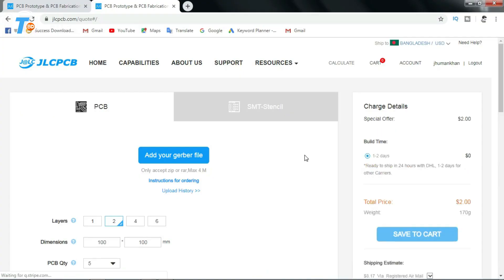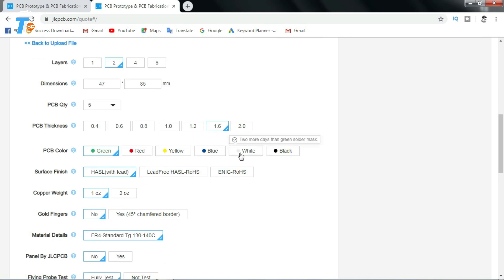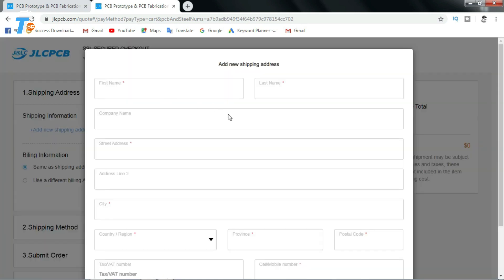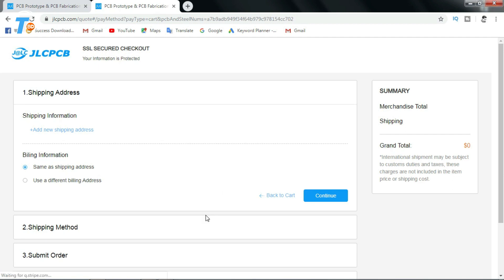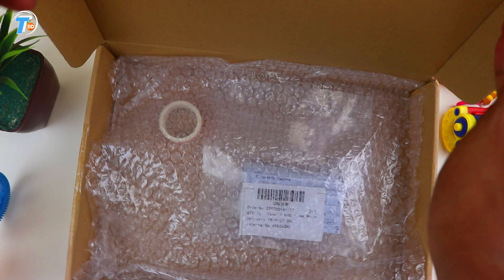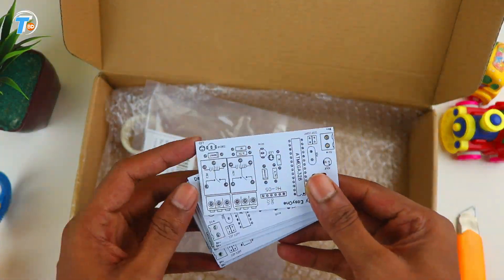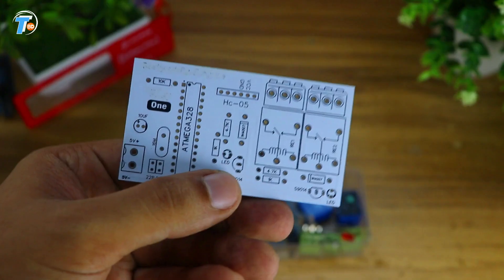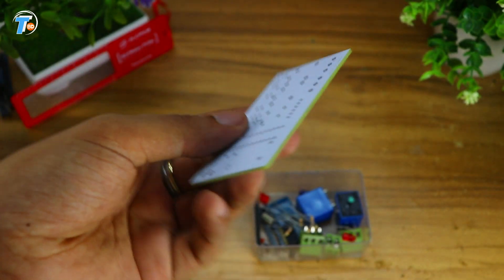Bluetooth Sensor Based AC Load Controller | JLCPCB Review- Only $2 for PCB Prototype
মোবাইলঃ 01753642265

ভিডিও বানাতে আমি যে গ্যাজেট ও গিয়ার ব্যবহার করিঃ
Prototypes PCBs for Only $2.）

প্রিন্টেড সার্কিট বোর্ড How to Make Audio Power Amplifier with PCB - What is Printed Circuit Board ? আপনার ডিজাইন করা পিসিবি কিভাবে কিনবেন ? How to Order Your Custom Design PCB Under 2$ from JLCPCB How to Make DIY IOT Project Using NodeMCU | IOT Based Home Automation Project with JLCPCB How To Design a Custom PCB | Make a Printed Circuit Boards (Gerber File) And Order How to Make Dancing Lamp with PCB | Dancing Lamp Project NodeMCU ESP12E Printed Circuit Board Explained! JLCPCB Vs Normal PCB | Prototype PCBs for Only $2 Double Clap Switch | How To Make A Clap Wifi Based Load Control Useing Real Time | Control Light with Wifi How to Make Dark Sensor Lamp Control | LDR DIY Video